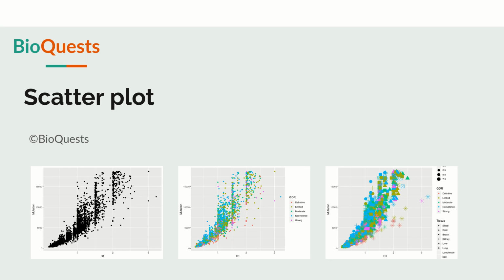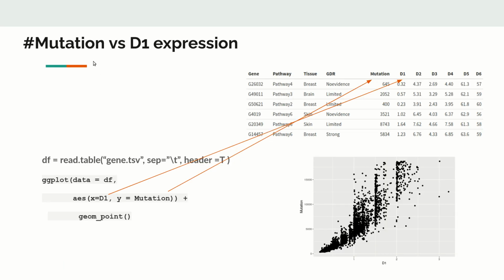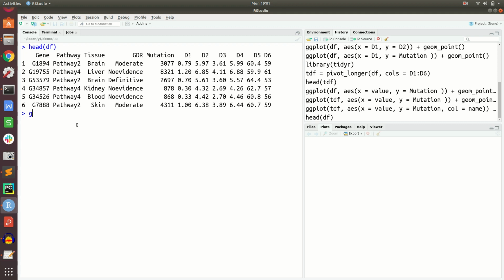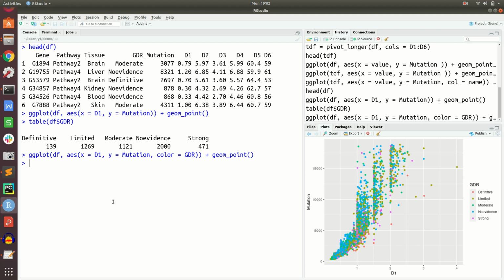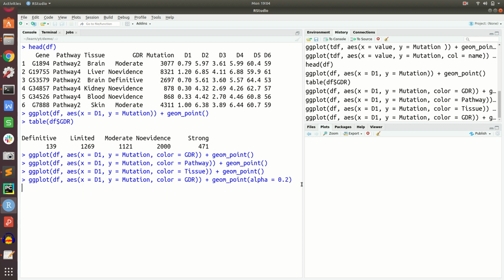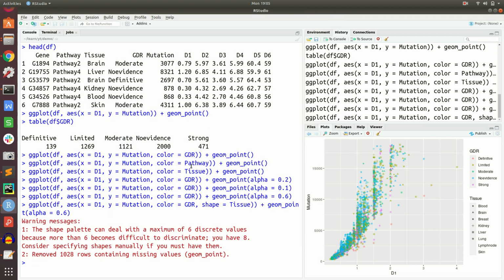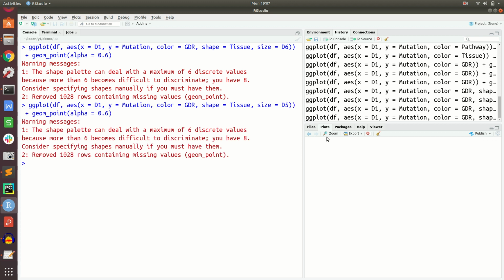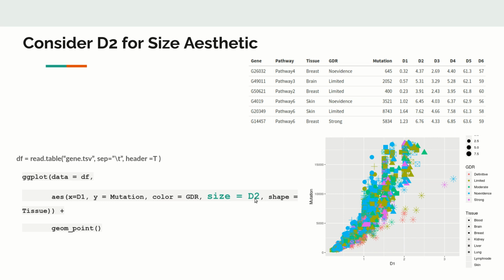Scatter plot using ggplot2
In this video we will explore scatter plot using ggplot2 package. Data used in the video can be downloaded